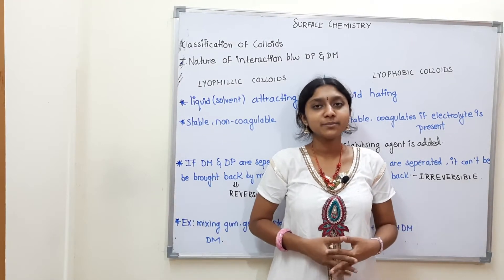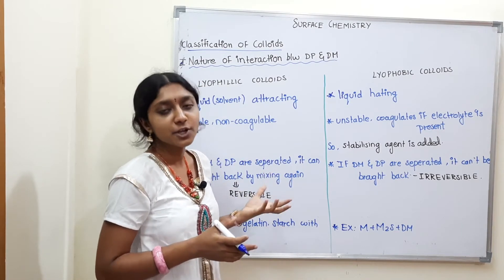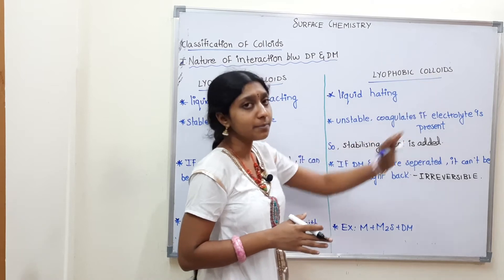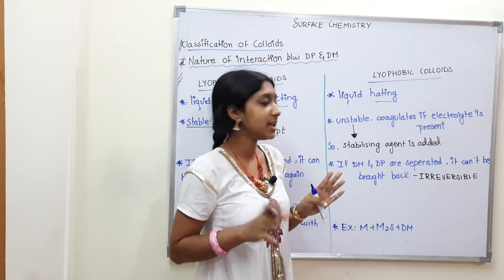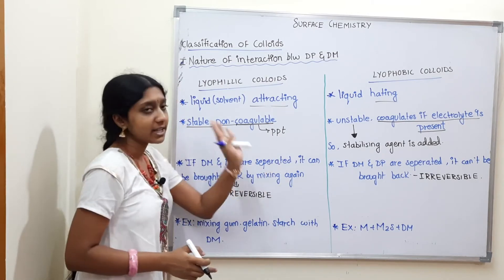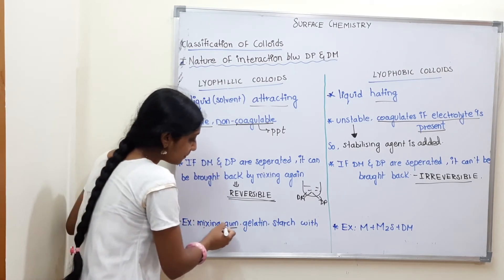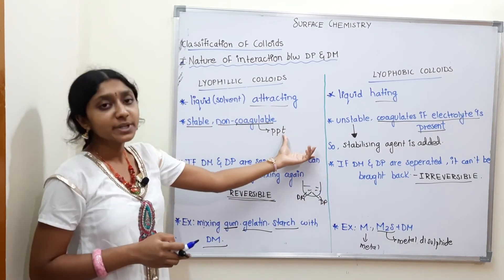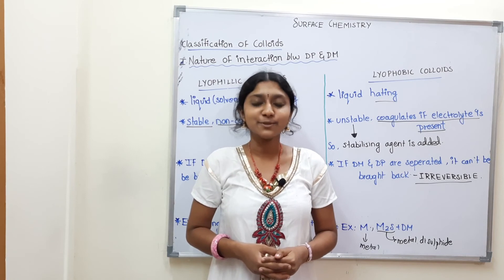DIFFERENCE BETWEEN LYOPHILIC & LYOPHOBIC COLLOIDS | SURFACE CHEMISTRY | IN TAMIL| CLASS 12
In this video i have covered the
*DIFFERENCE BETWEEN LYOPHILIC & LYOPHOBIC COLLOIDS